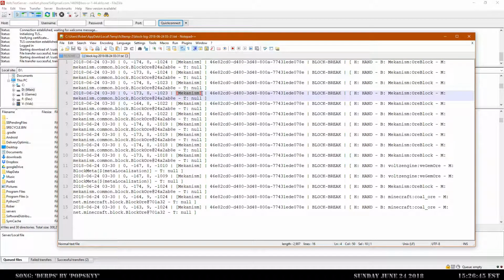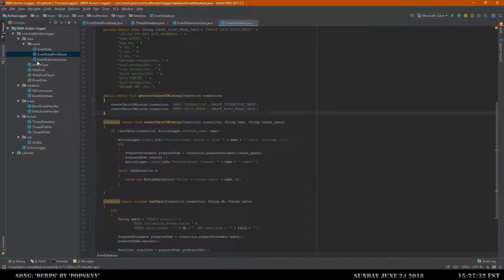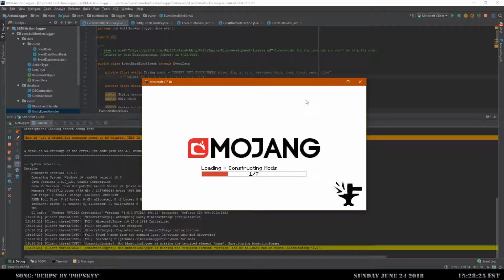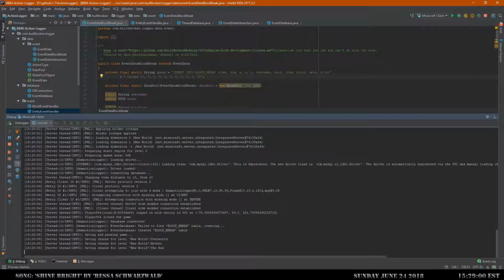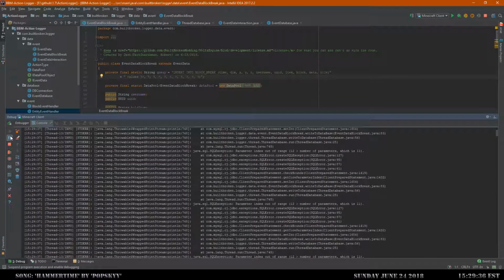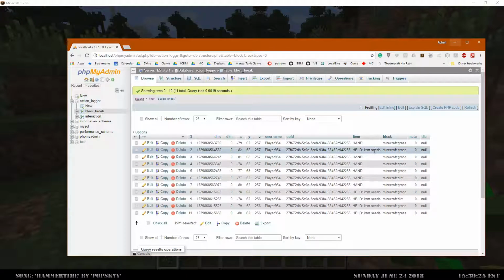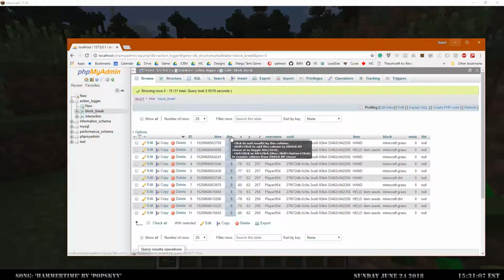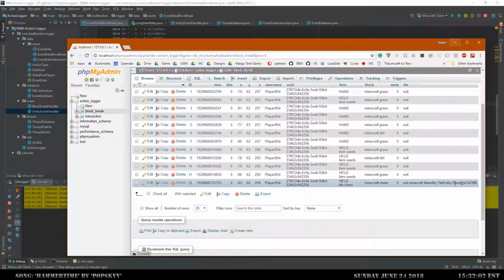Short update & New Block Logger Mod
Update on what I've been doing the last few days and quick show of a new mod project.